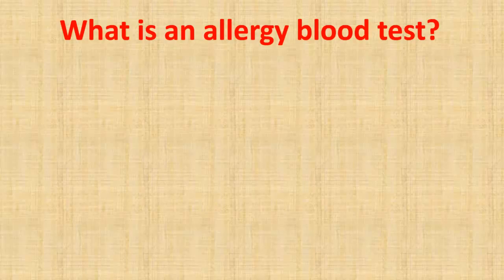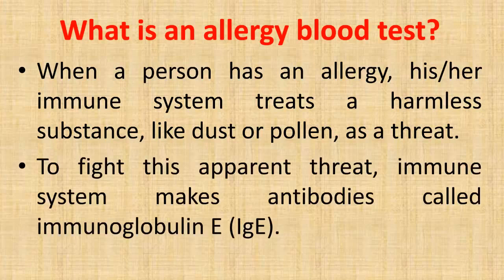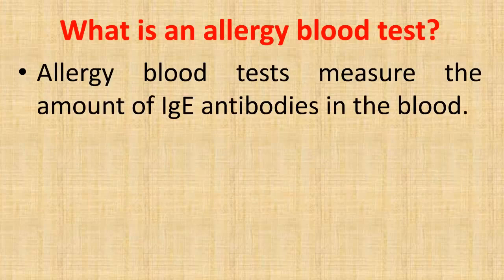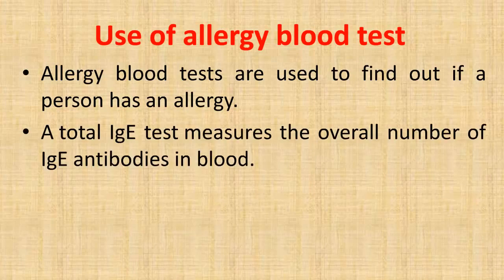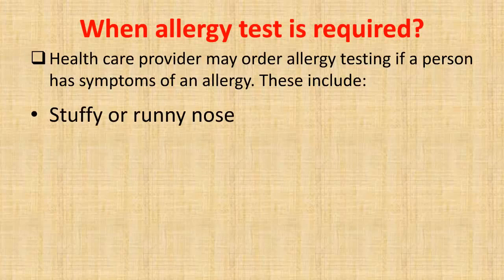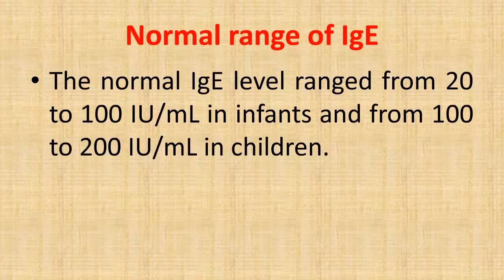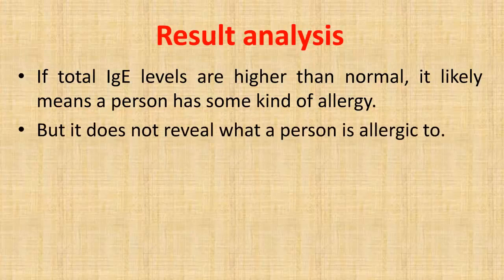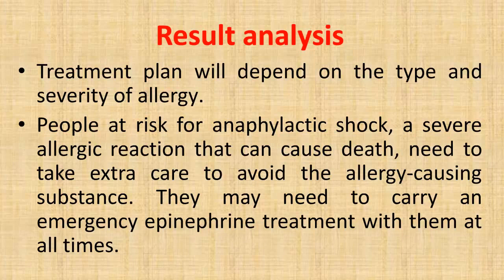Allergy blood test | Allergy testing from blood test | Hypersensitivity testing | Allergenic test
This video explains the allergy blood tests for the identification of allergy.